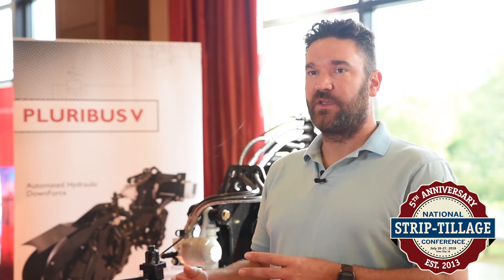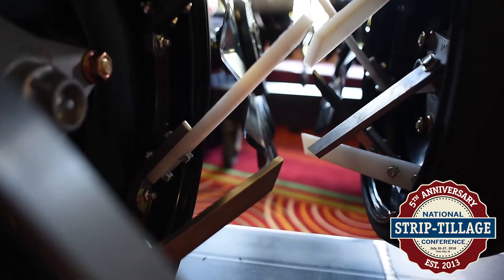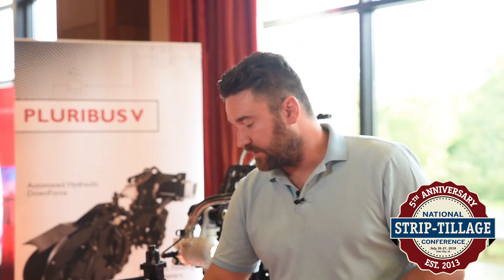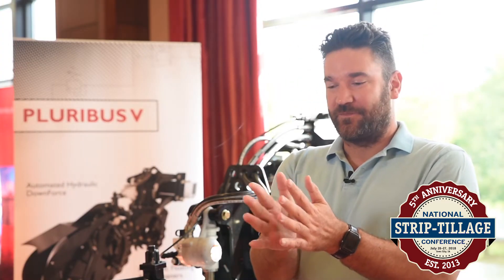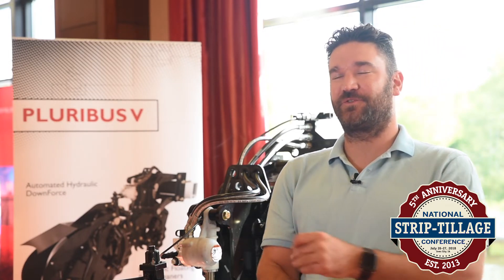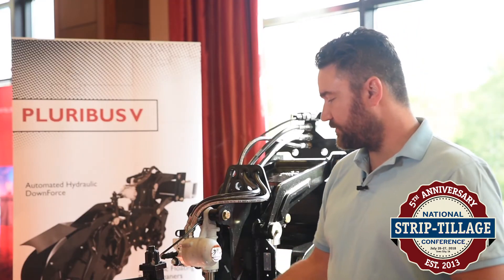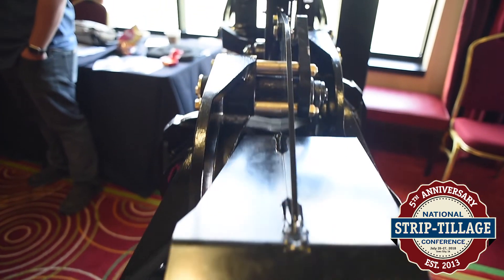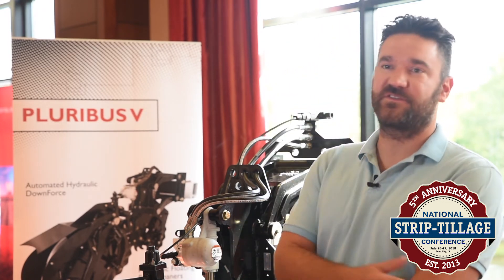Dawn Equipment at the 2018 National Strip-Tillage Conference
Dawn Equipment President Joe Bassett shares the steps they've taken to improve upon their Pluribus V strip-tillage machine. The new 5th Generation system features Rfx+ row-by-row, automated hydraulic down-force as well as utilizing a strain gauge sensor paired with the new screw-adjust depth control.